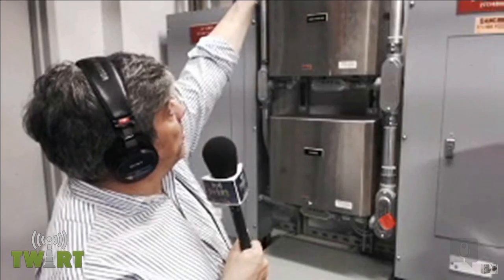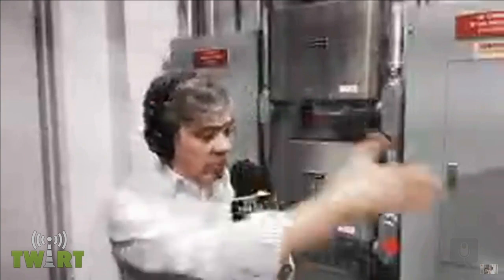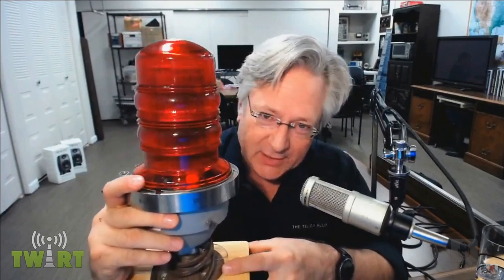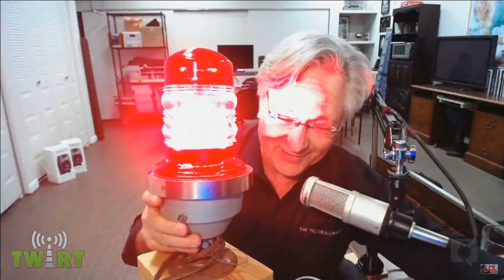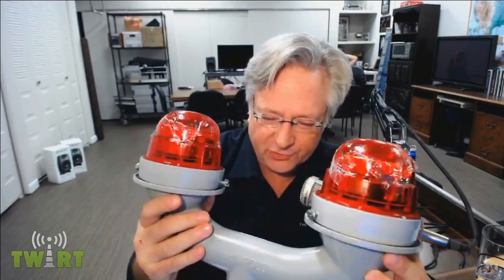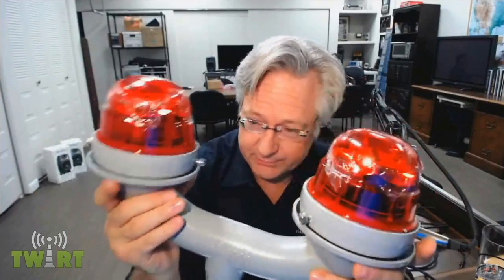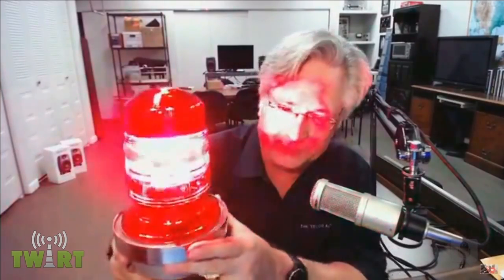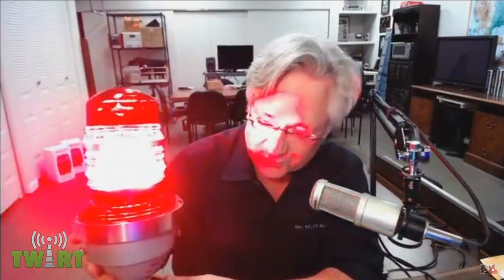TWiRT Ep. 293 - LED Tower Lighting with Rodney Zeigler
LED light bulbs are finally getting useful and popular for home and business lighting.  But LED lighting has been available for broadcast and cellular towers for over 15 years.  Early models didn’t last long.  Rodney Zeigler with Nebraska Rural Radio Association joins us with his LED lighting experience spanning a decade, with good news on this efficient technology.